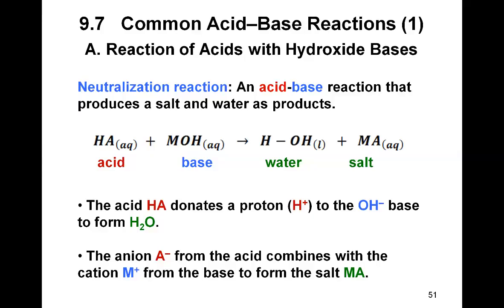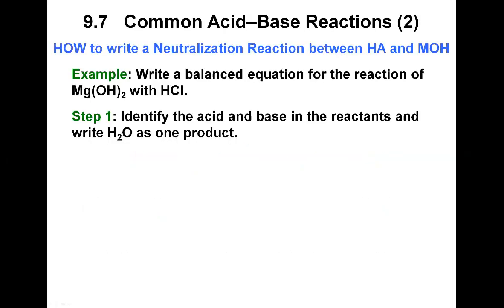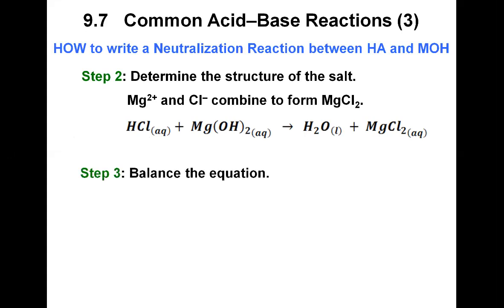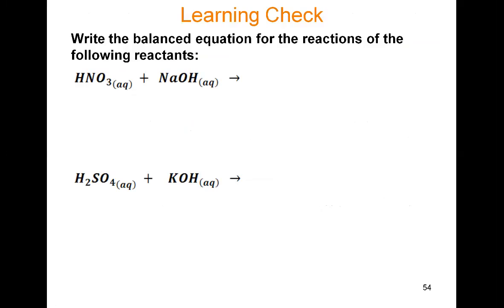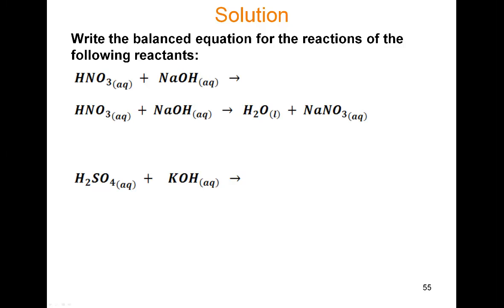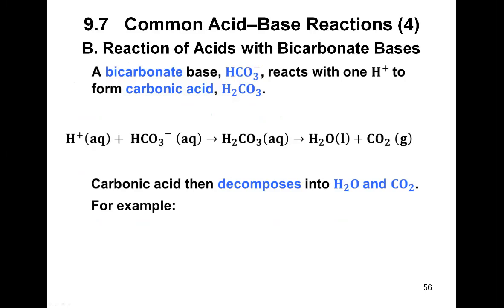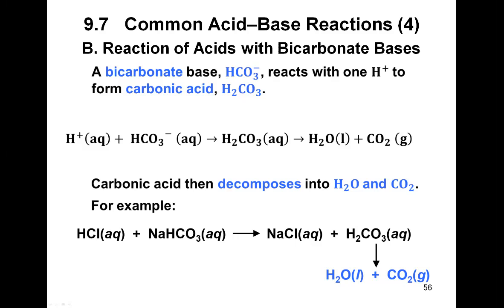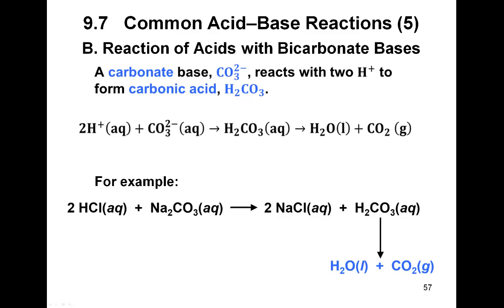Chapter 9 Section 9.7 Common Acid Base Reactions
Neutralization Reactions are reactions in which acids react with hydroxide bases to produce water and a salt. We will also see examples of reactions of acids with bicarbonate bases and carbonate bases which are producing carbonic acid H2CO3.  Carbonic acid then tends to dissociate into carbon dioxide and water.